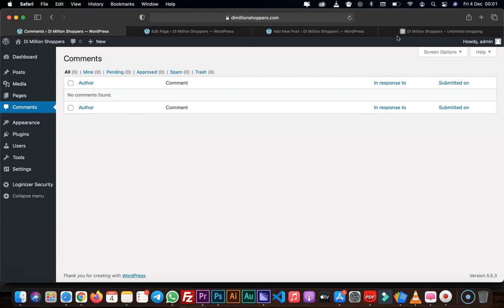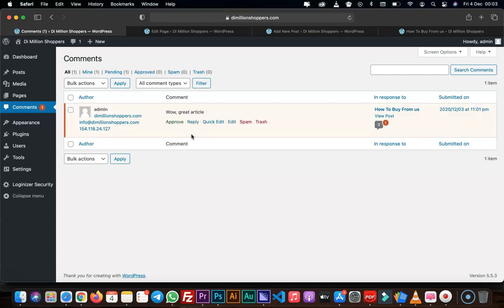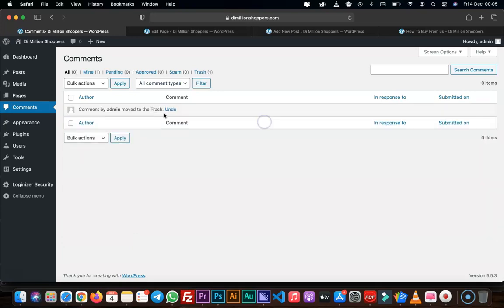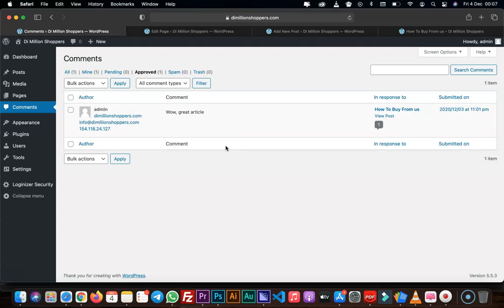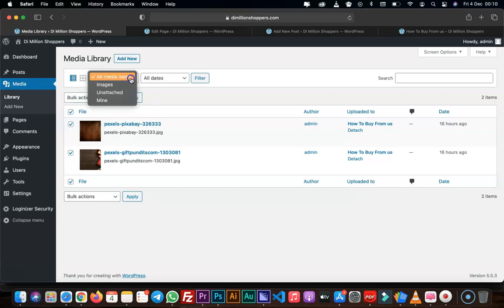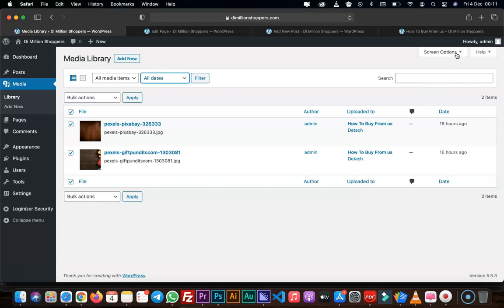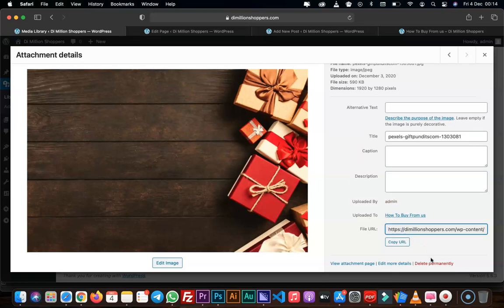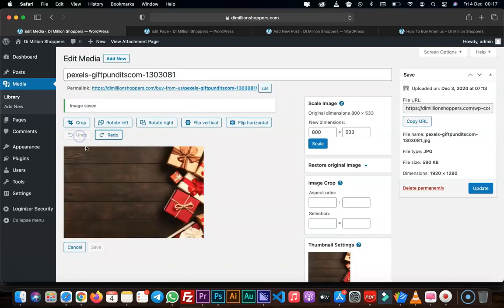Lesson 8: Comments and Media